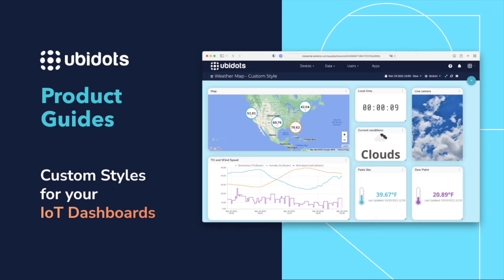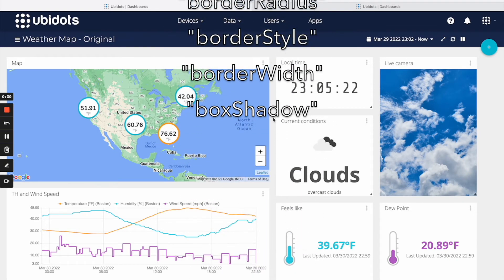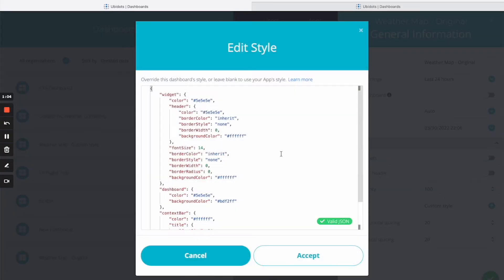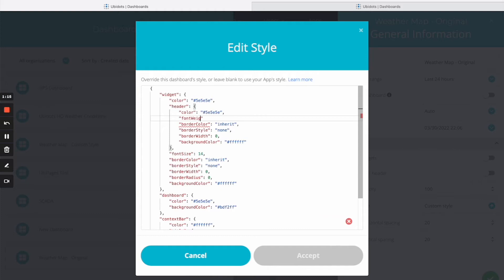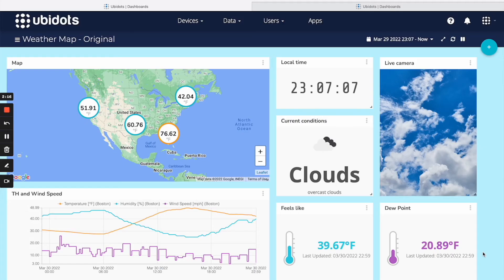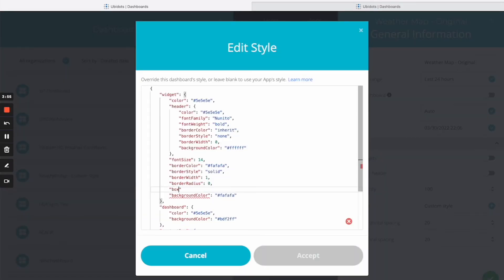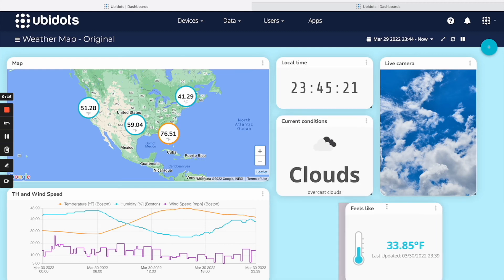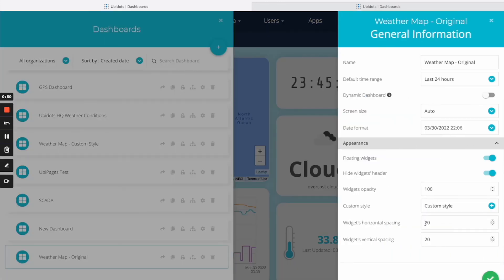Customize your IoT Dashboards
Change the fonts, colors, and borders of your IoT dashboards, or even add pretty drop shadows to your widgets.